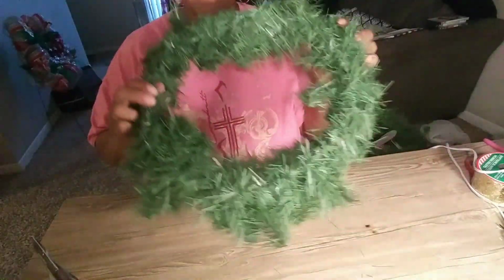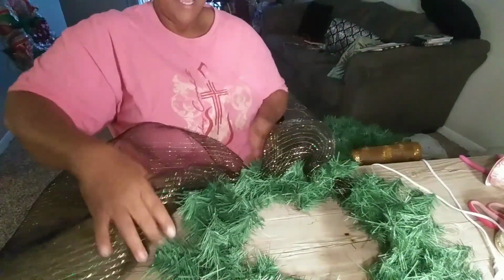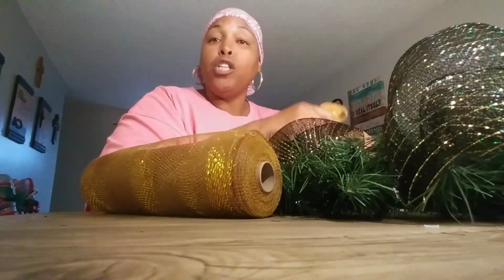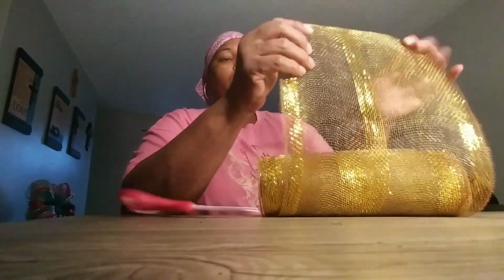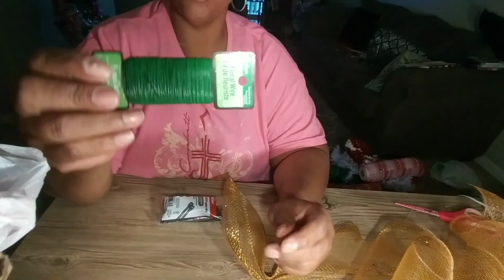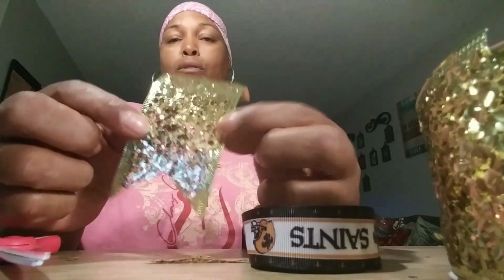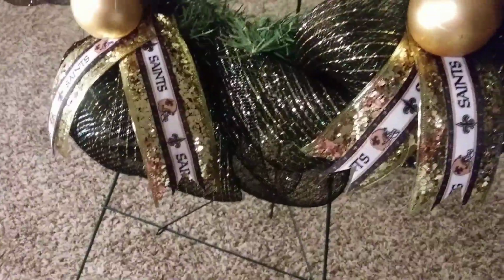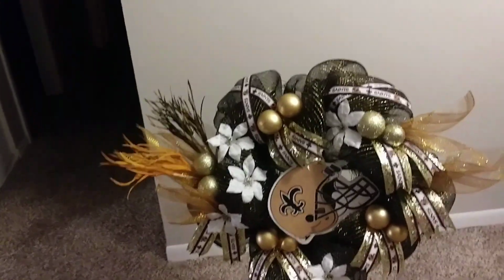Making A New Orleans Wreath.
First time recording making a wreath. This one is for my mom.